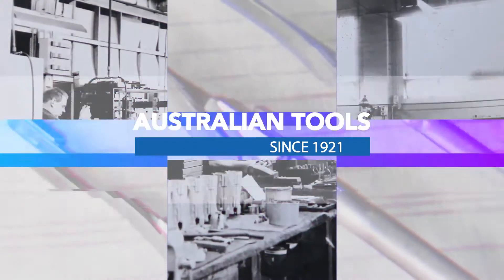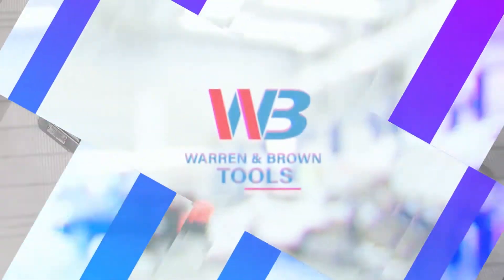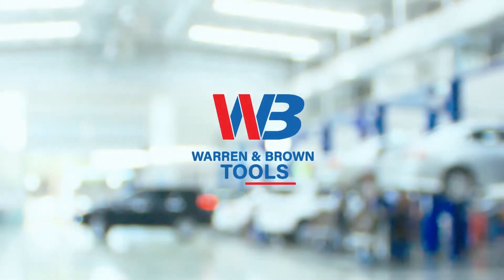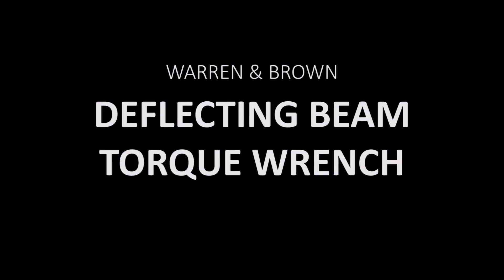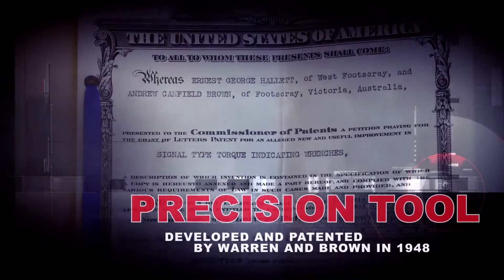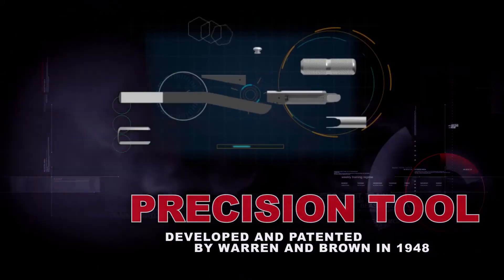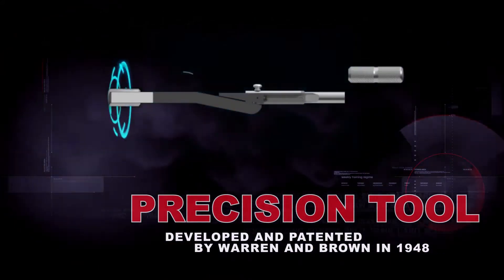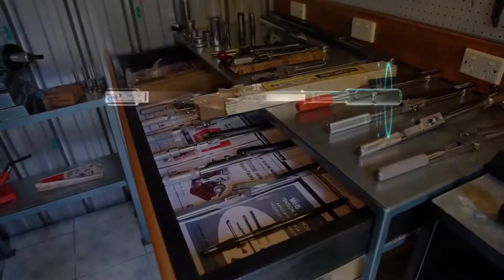How WB Tools Deflecting Beam Torque Wrenches are made!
The Warren & Brown Deflecting Beam Torque Wrenches continue to be made right here in Australia, patented in 1948.

Watch this video to find out more, or visit the WB Tools website to read on or shop Deflecting Beam Torque Wrenches!